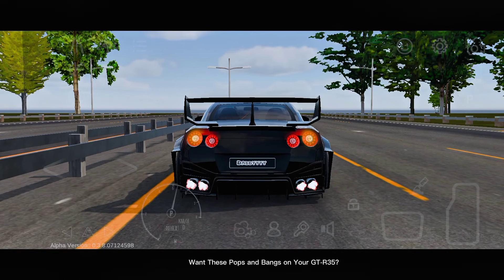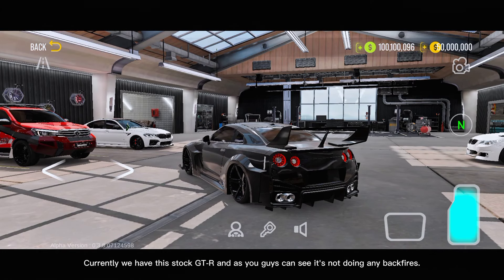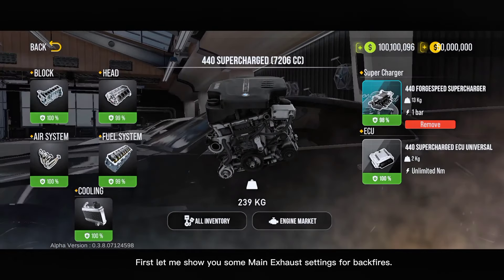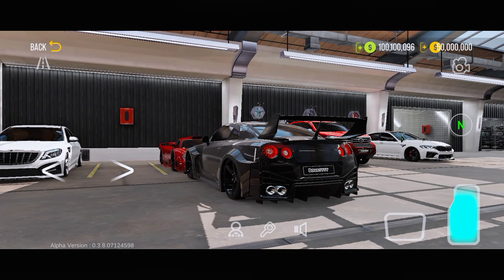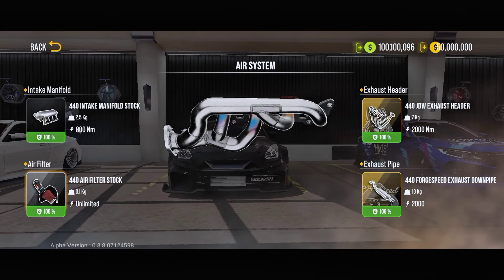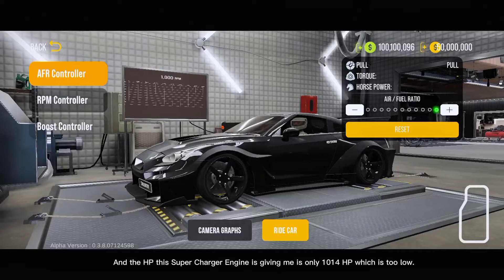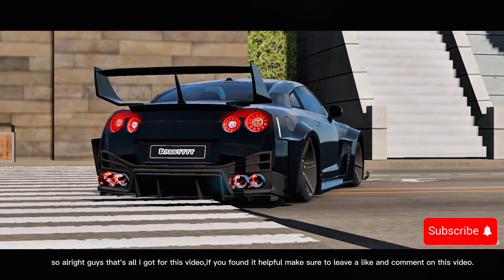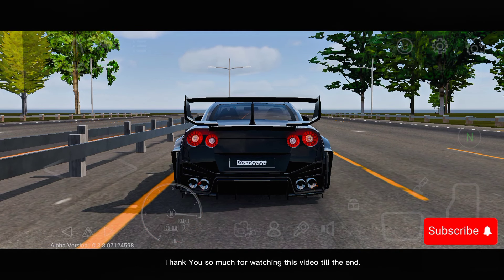How to Make Pops and Bangs in Car Parking Multiplayers 2 | How to make Backfires in CPM 2. 🔥⚡🥵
In this tutorial, I’ll show you how to create pops and bangs (backfires) in Car Parking Multiplayer 2! Learn step-by-step how to set up your car to achieve those satisfying backfire effects. I’ll guide you through the best engine, exhaust, gearbox, and maintenance settings that you need to tune your car for those loud pops and flames. Whether you're aiming for style or performance, this guide will help you bring your car to life with epic backfires in CPM 2!